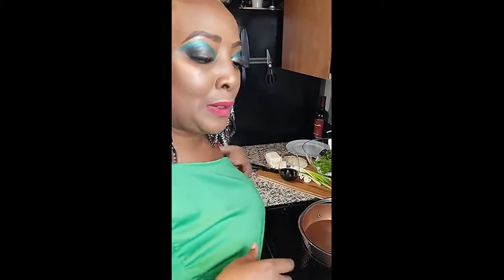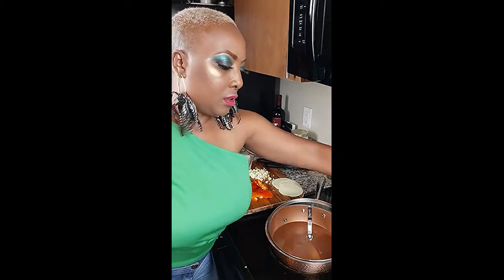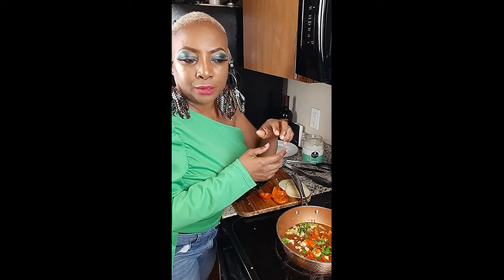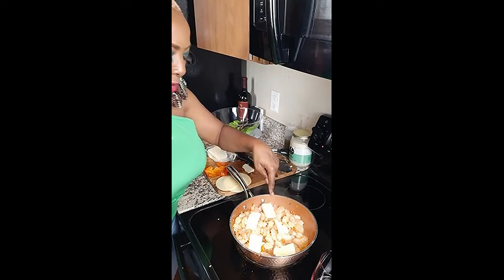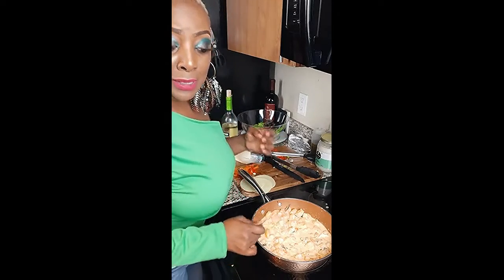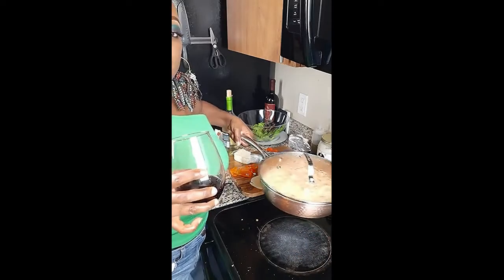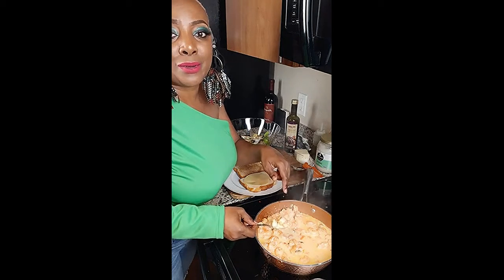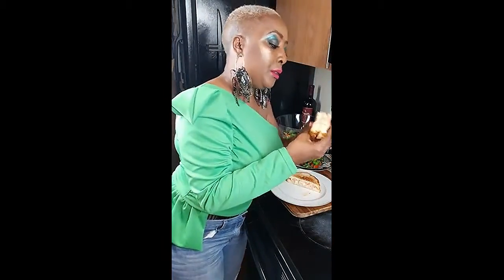Shrimp Melt SPSK LIVE 091120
Facebook: Carla Renea - Fridays LIVE at 7 pm EST